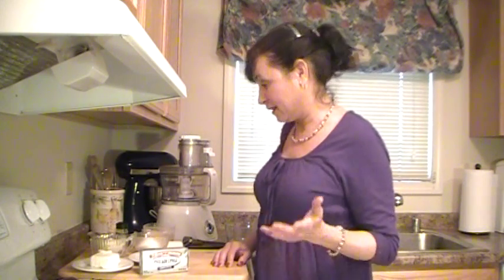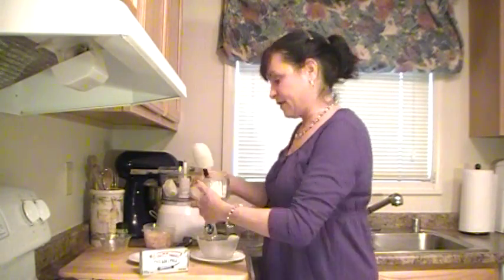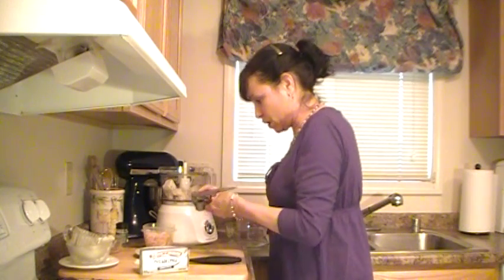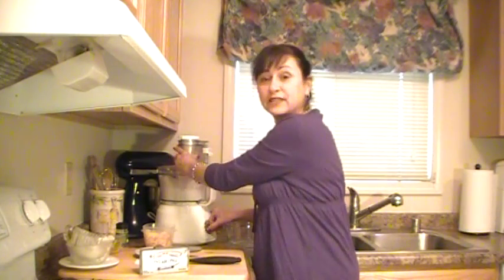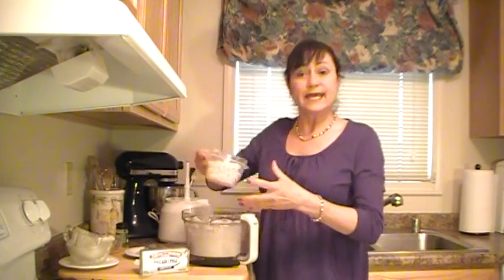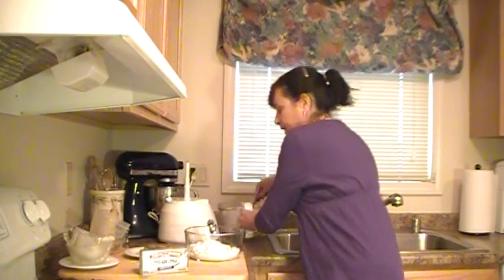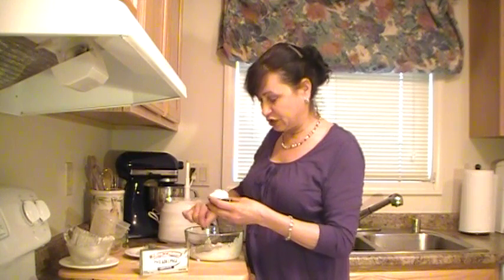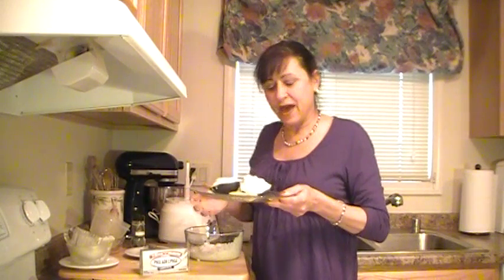Philly Shrimp-Avocado Boats.MOD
Delicious summer no-cook supper!